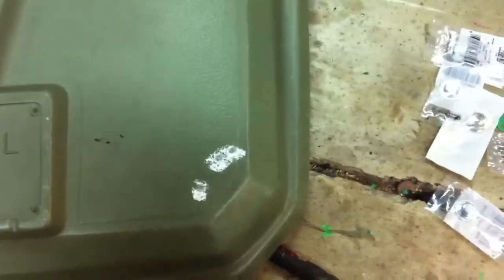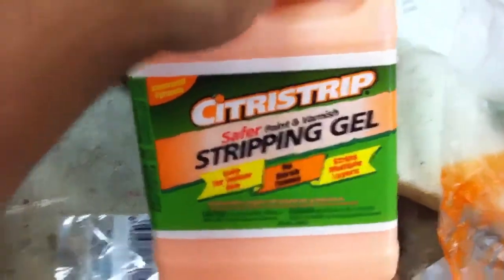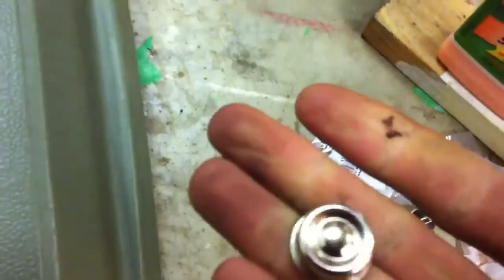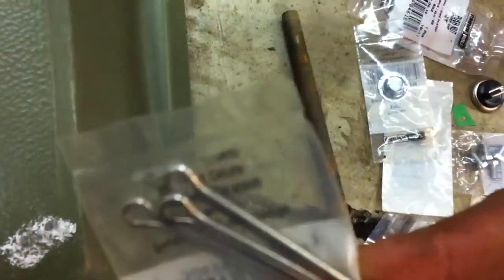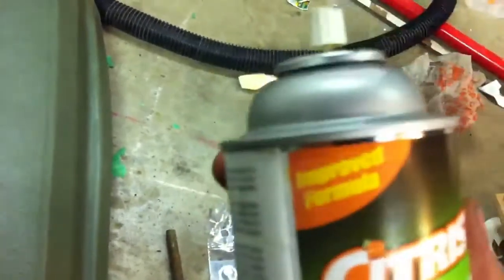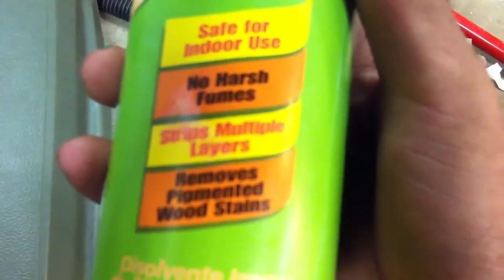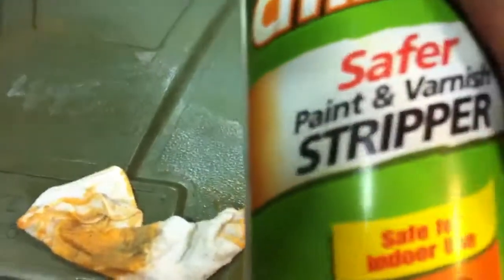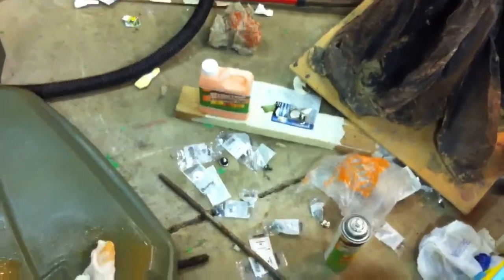Paint on carts no more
This stuff is amazing